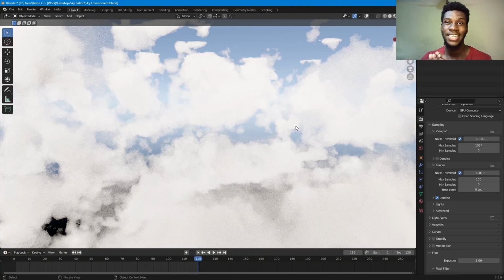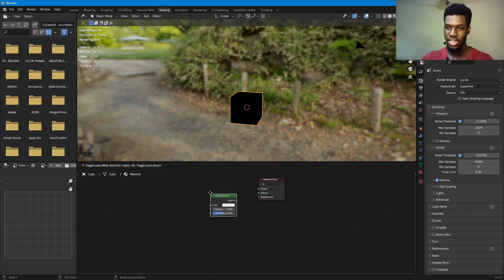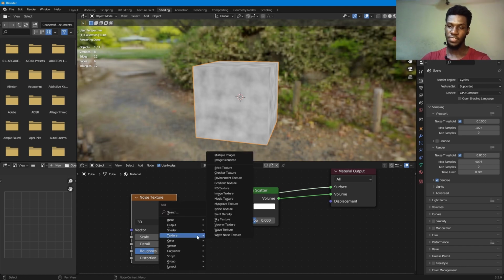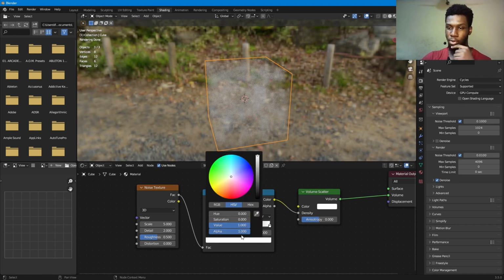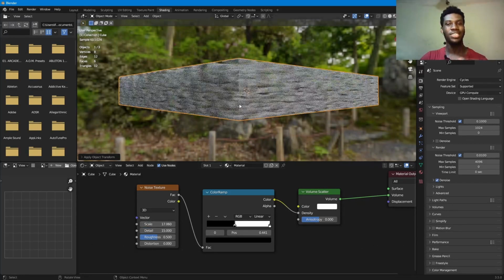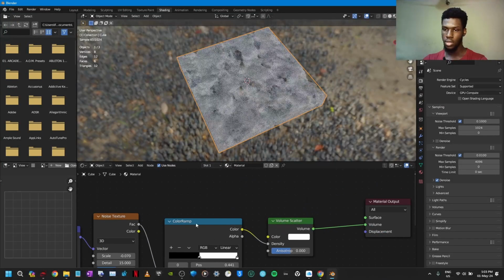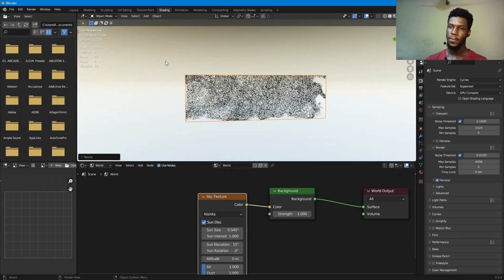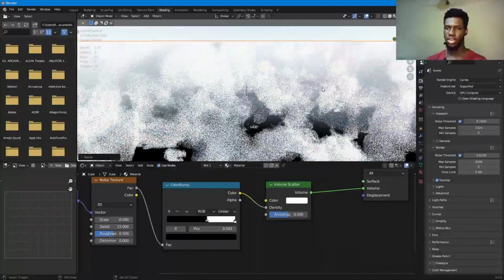How to Create a Sky Environment in Blender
Tutorial on how to create a sky environment in blender with volumetric clouds